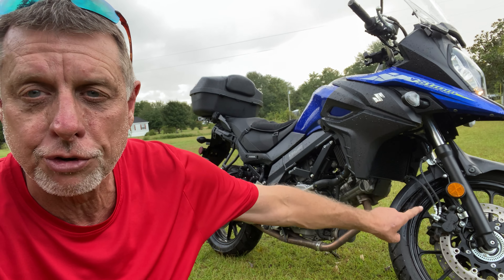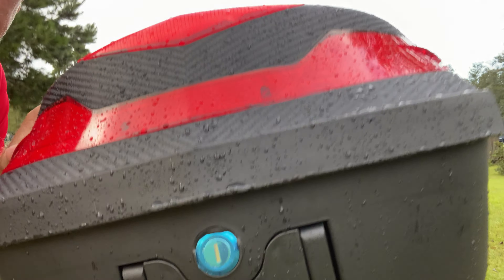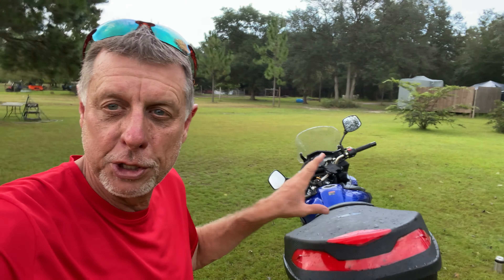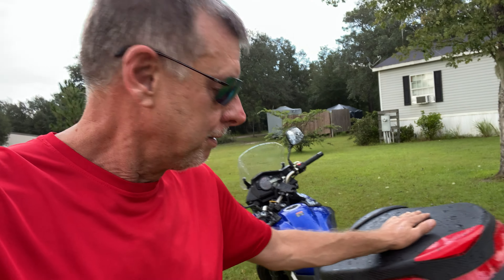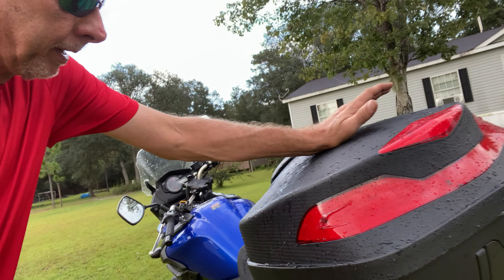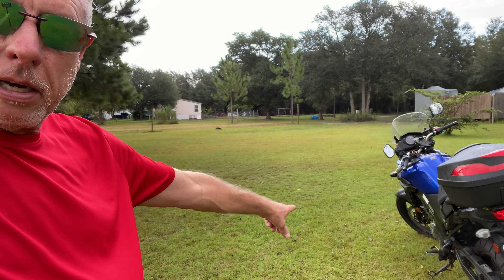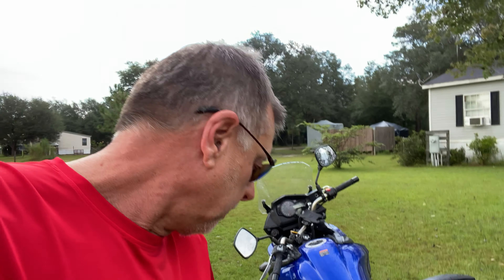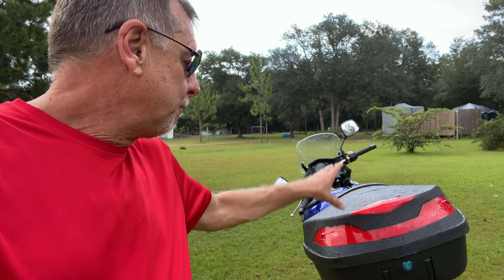Moto / Motorcycle Top Case / Luggage.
It's almost time to ride the Tail of the Dragon, The Cherohala Skyway and the Blue Ridge Skyway. Get you motorcycle accessories and luggage on!